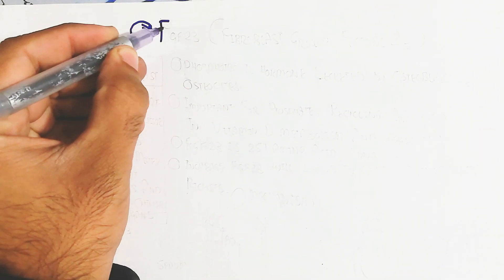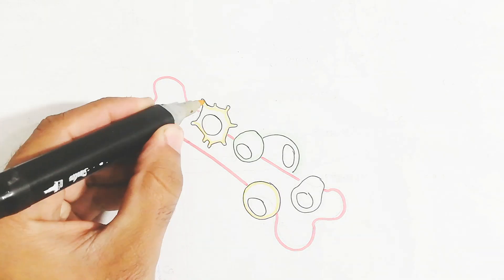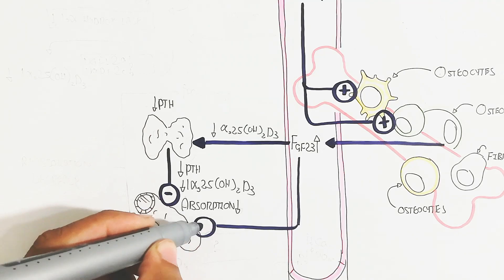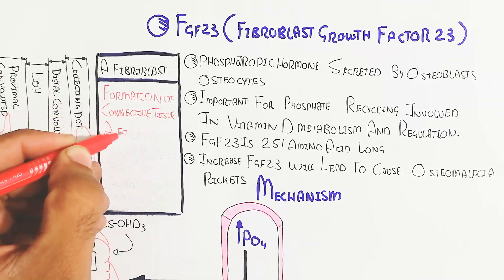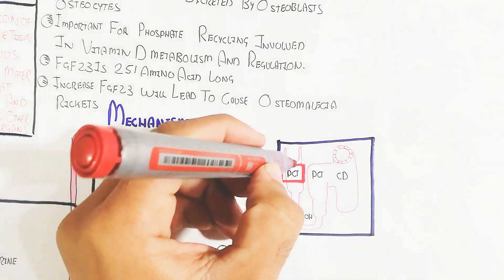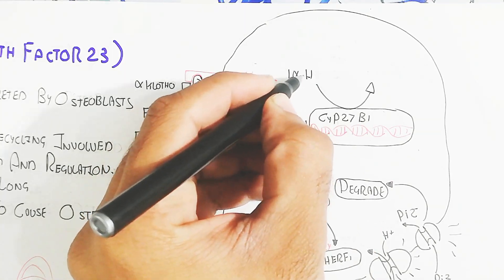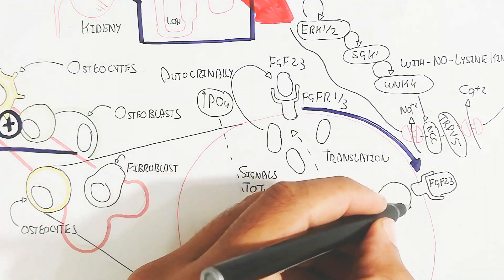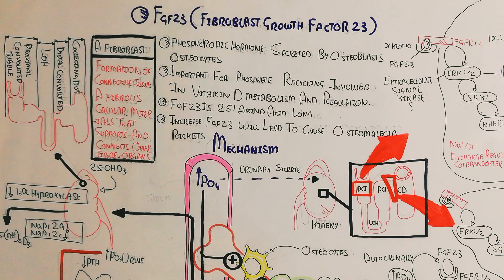FGF23(Fibroblast Growth Factor 23)Physiology(Homeostasis)@umerfarooqbiology7083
in this video i discussed about the FGF23(Fibroblast Growth Factor 23)Physiology(Homeostasis

click now to run videos